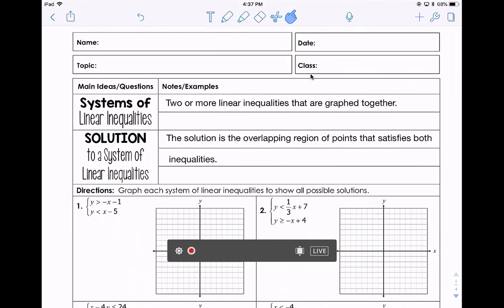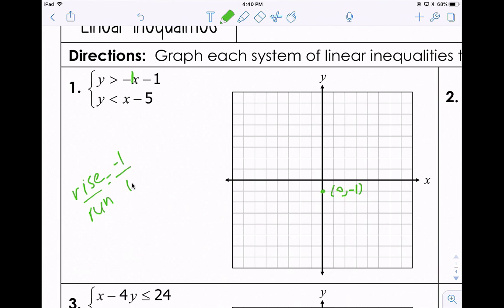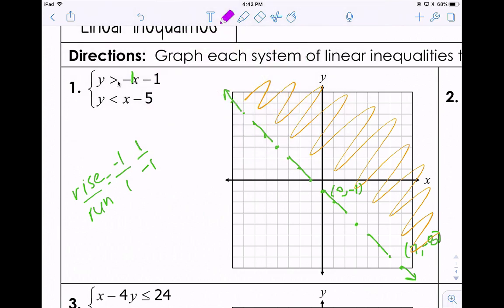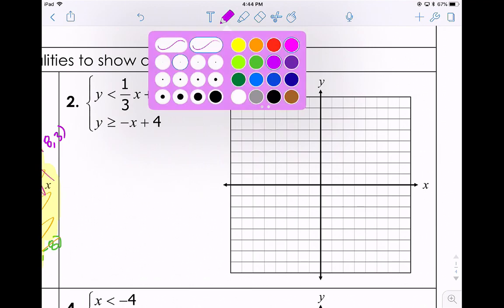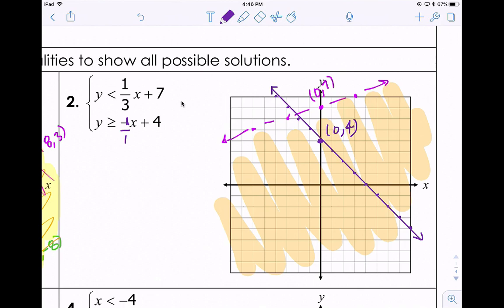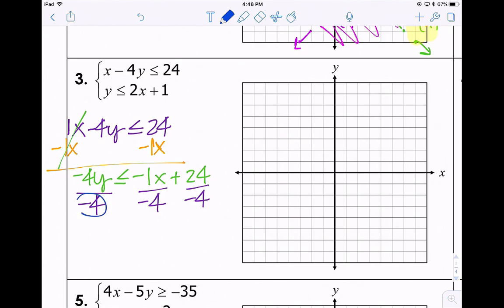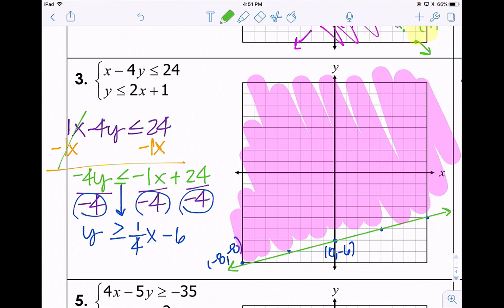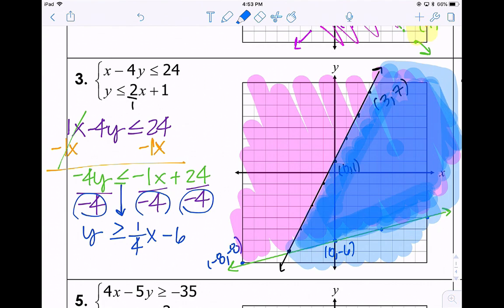Systems of Inequalities Video Notes